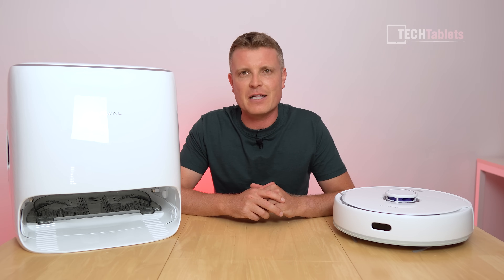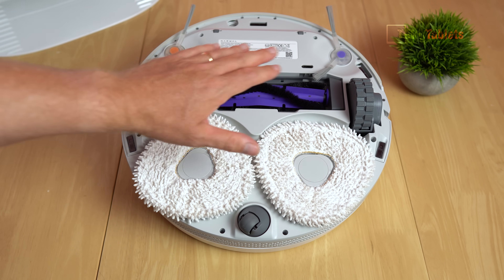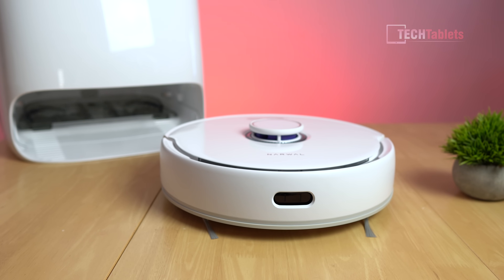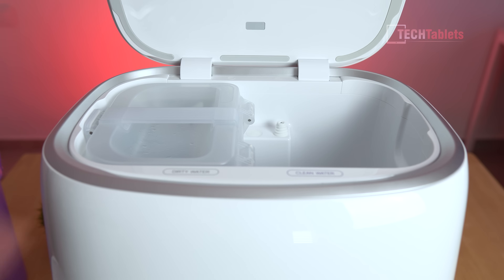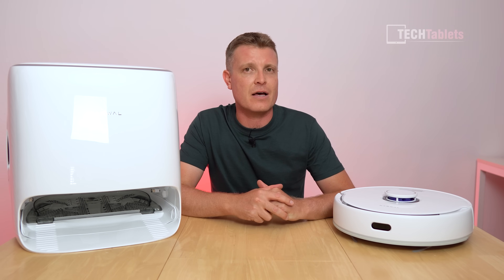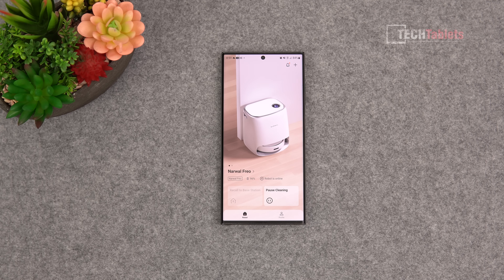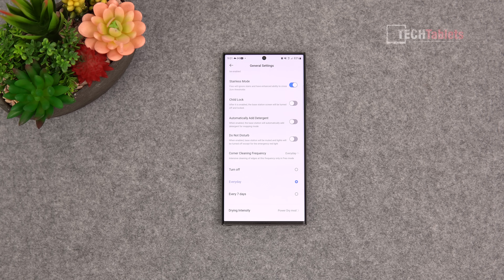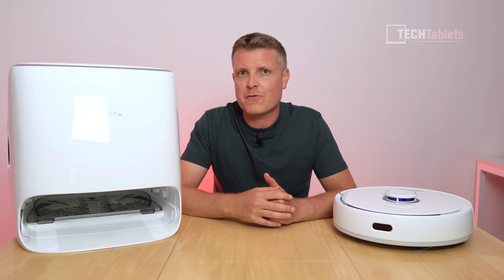Narwal Freo - The AI DirtSense Mopping Robot Vac!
The Narwal Freo is an advanced mopping robot vacuum that can sense dirt and mop again if needed. With 3000pa suction performance, 180 rpm spinning mops with 12N of downward pressure. PRTechTablets ($50 price off)